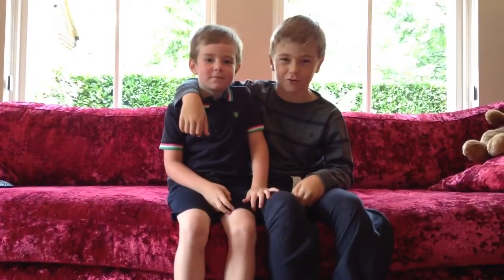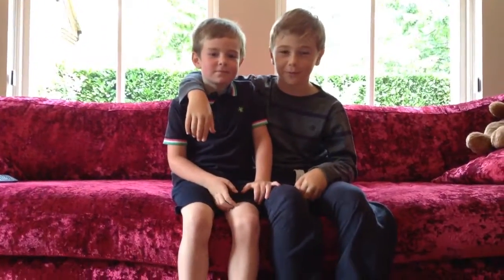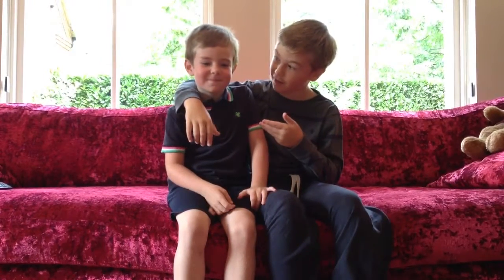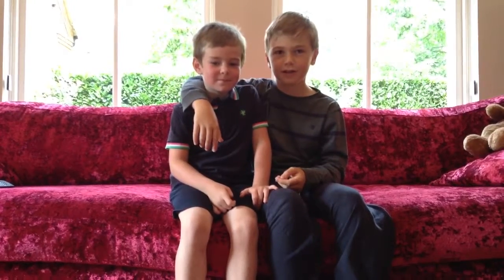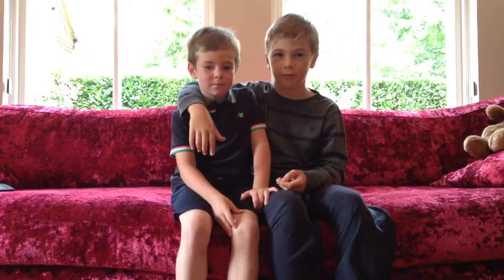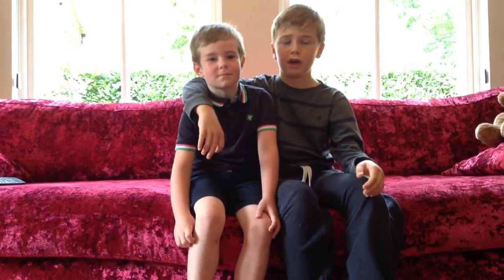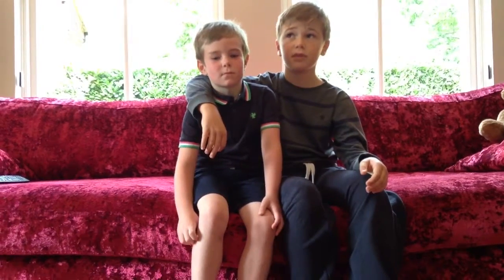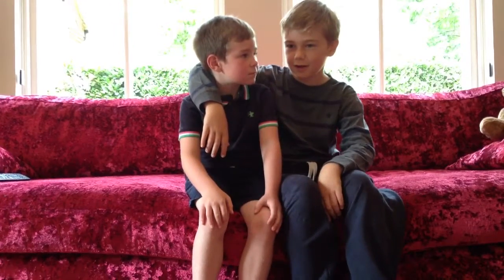Vlog #1: Green Arrow finished‼️‼️‼️‼️